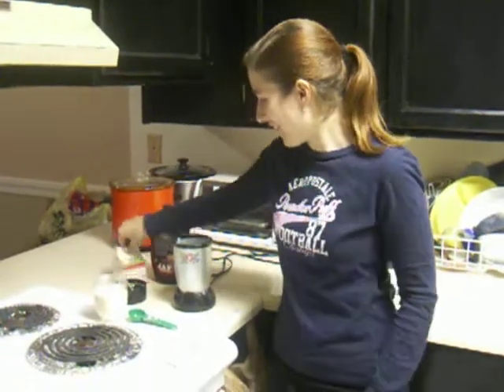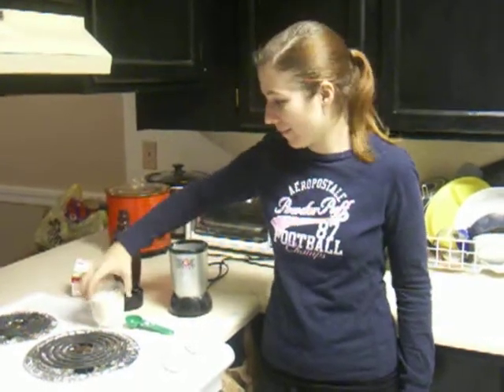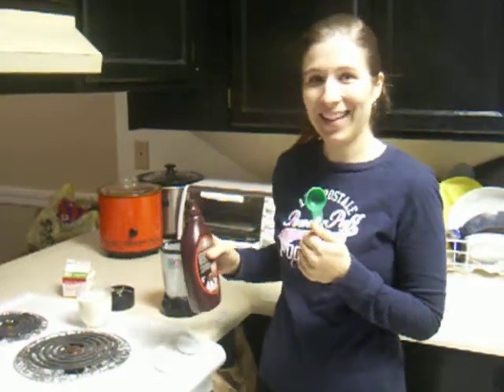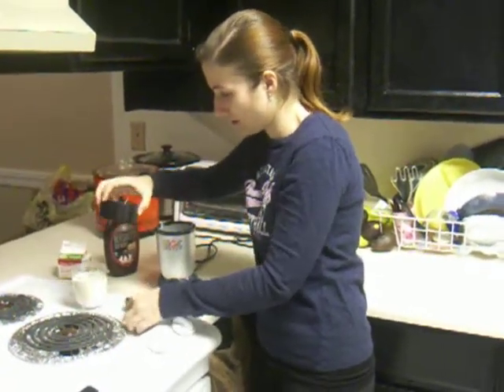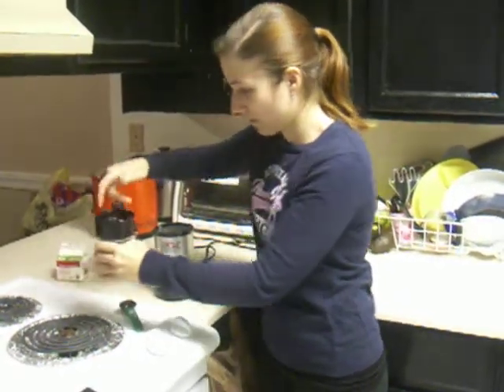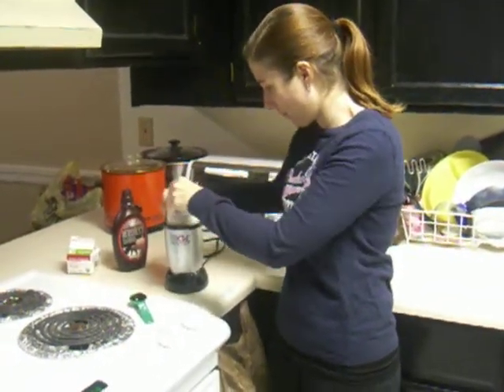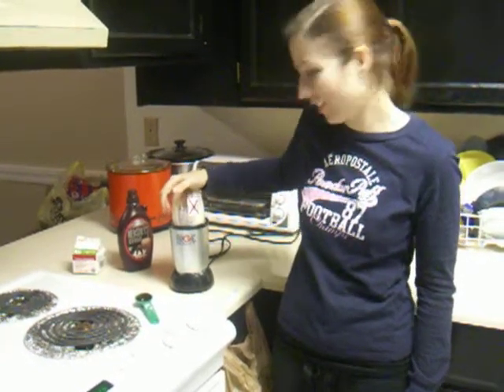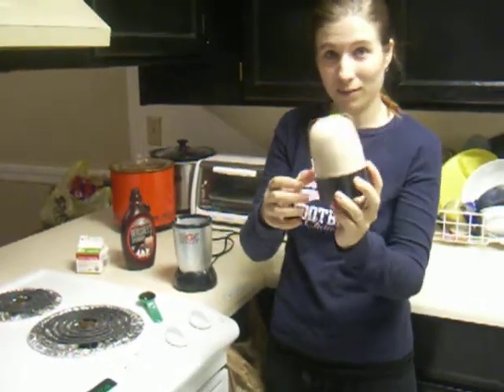Magic Bullet magic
Testing out the new Magic Bullet I got for $40 at Costco over the wknd. Making - Chocolate Mousse!